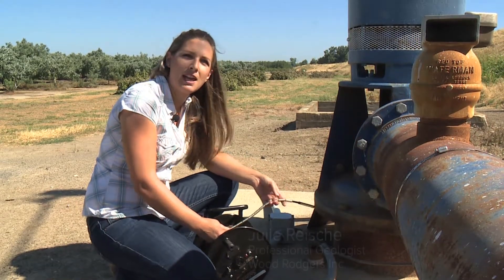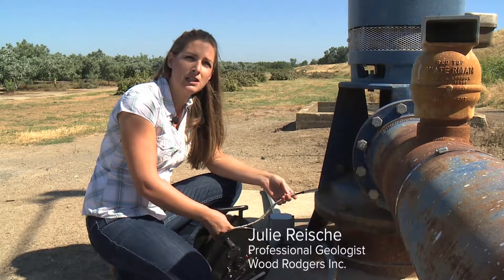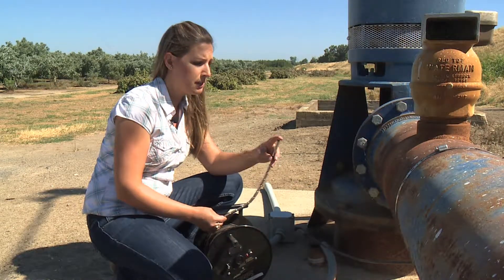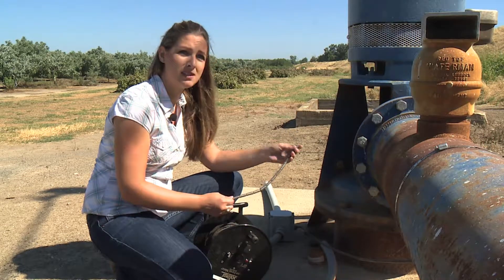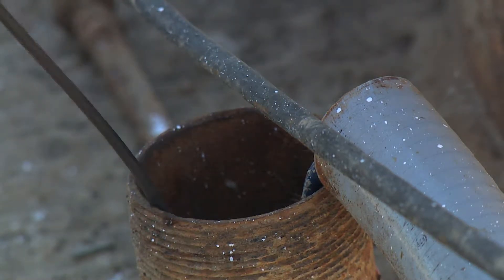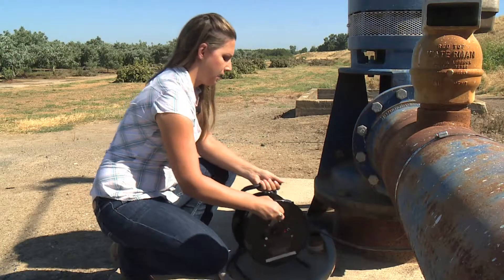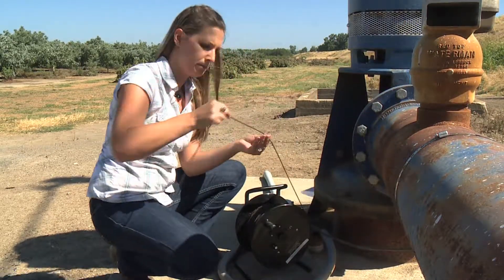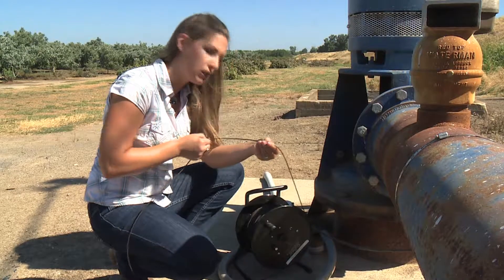How to Measure Groundwater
Julie Reische, a professional geologist with Wood Rodgers, Inc. shows us how groundwater levels are measured.